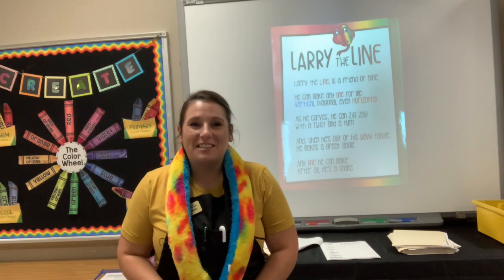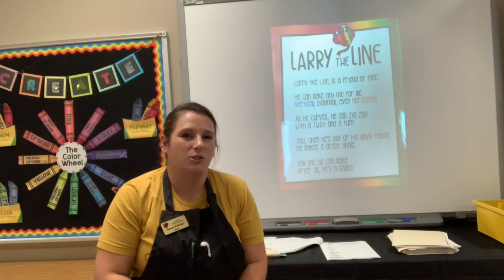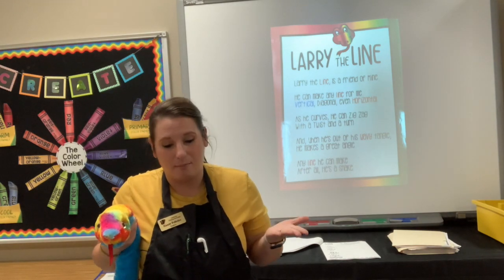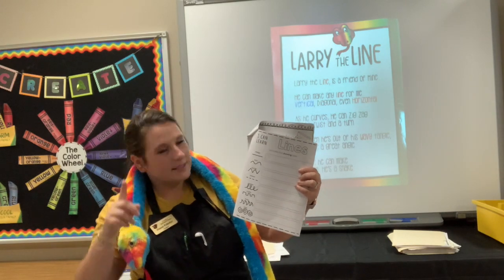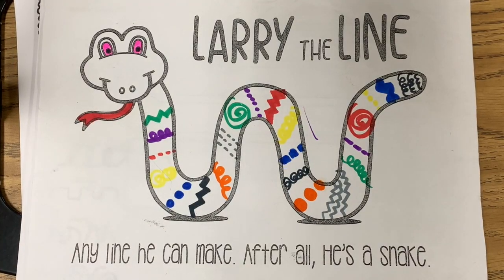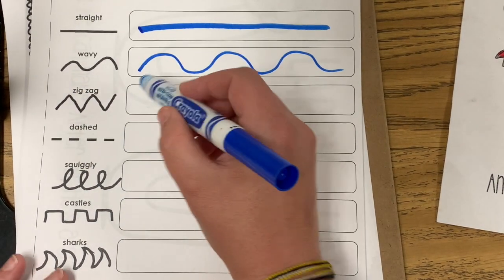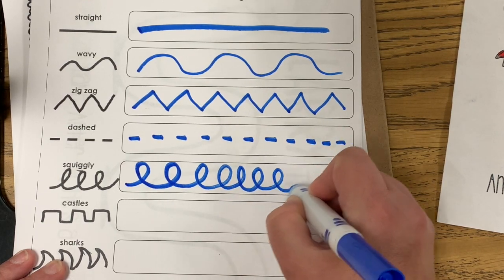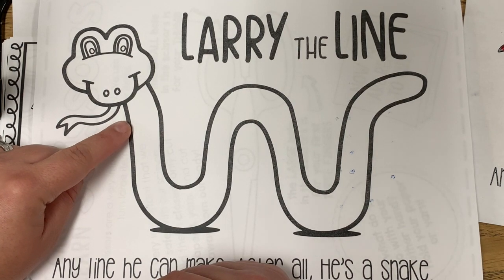LarryTheLine_Lesson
This video is about LarryTheLine_Lesson